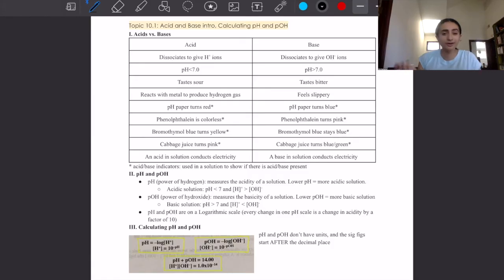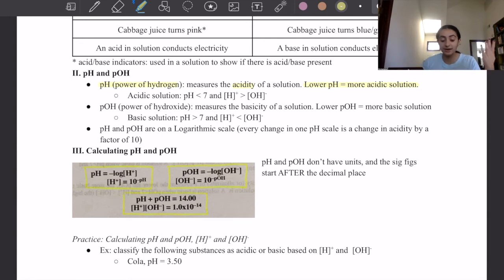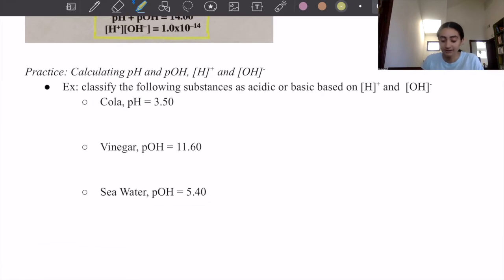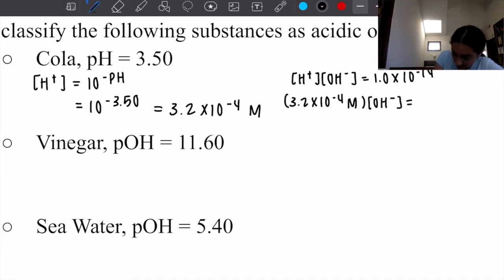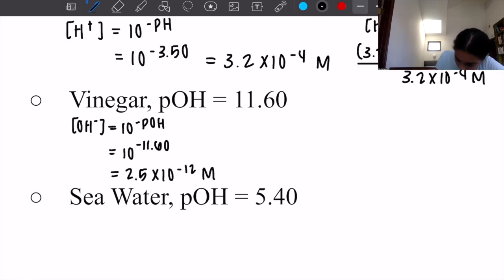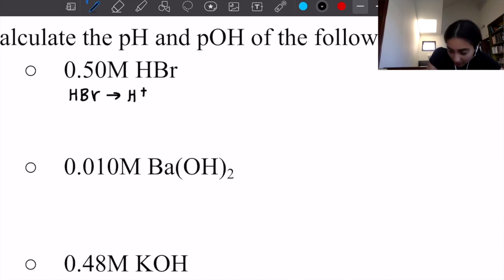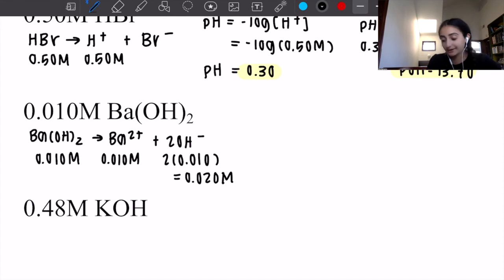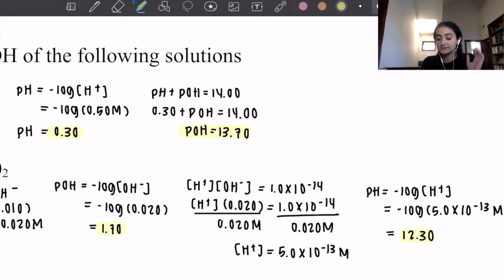Calculating pH and pOH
Hi! My name is Talia and I am a high school student passionate about Chemistry and Math. I wanted to start this Youtube channel as a way to explain Chemistry topics from a student perspective. In this video, I’ll be discussing acids and bases, as well as pH and pOH.

0:00 intro
0:22 acids vs. bases
1:22 what’s pH and pOH?
3:45 calculating pH and pOH
4:31 example problems set 1
10:02 example problems set 2
14:45 outro